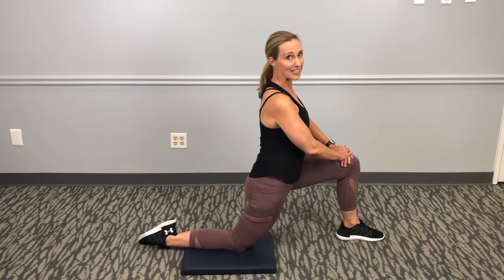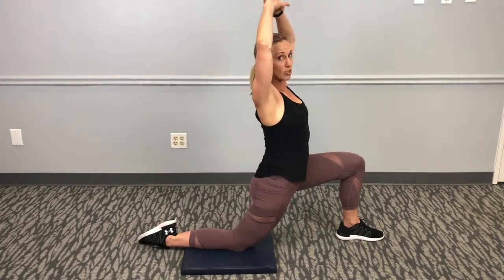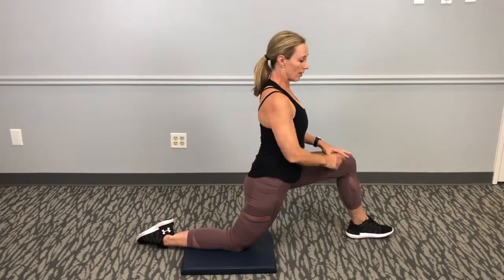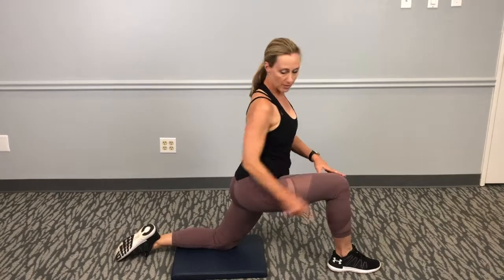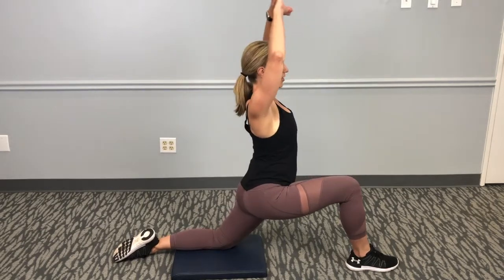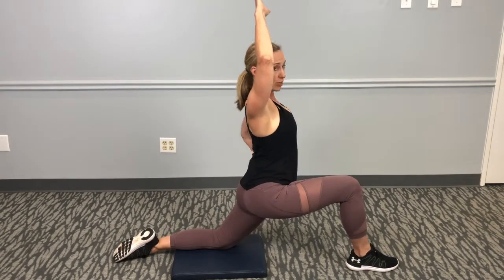Basic Hip Flexor Stretch - CORE Chiropractic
Dr. Natalie Cordova demonstrates a basic hip flexor stretch to help you reduce back pain and improve posture.